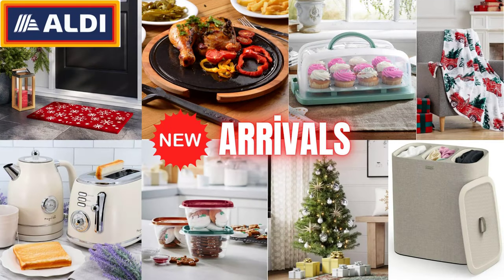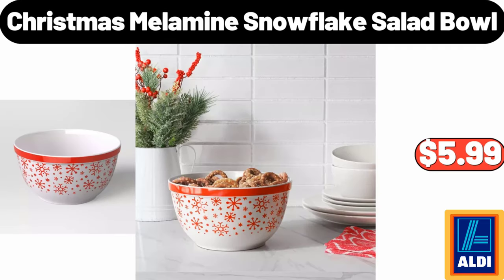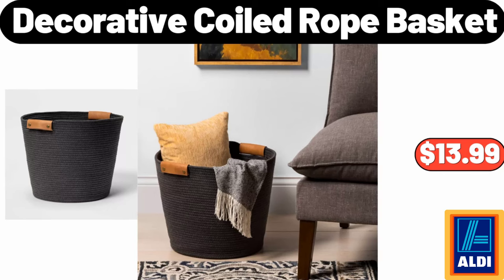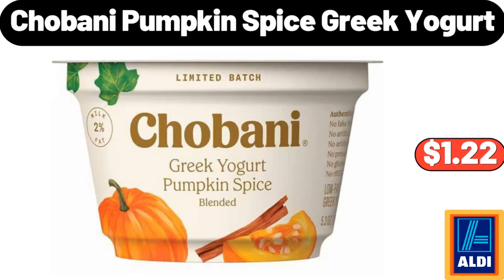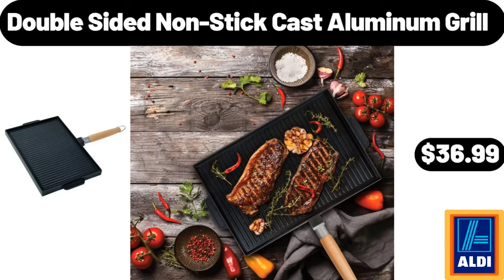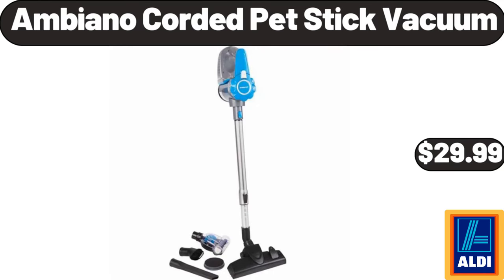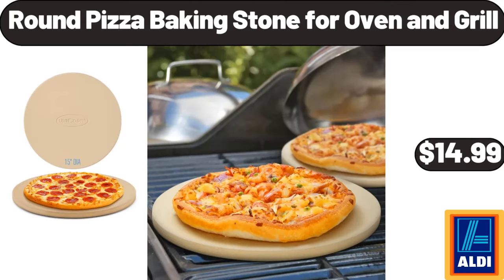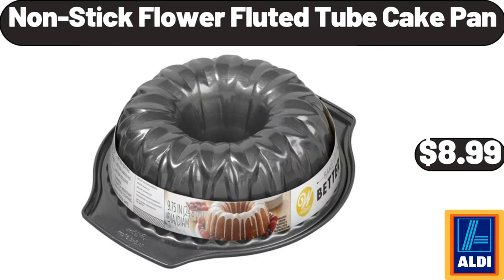ALDI - New Arrivals 11|3|2023 - Save Money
Hello everyone, let's take a look together at the discounted products at aldı market, Spin Mop and Bucket System, $24.99. Snowflake Christmas Doormat Red, $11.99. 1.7 Liter Electric Tea Kettle, and 2 Slice Toaster Combo, $48.99. Metal Kitchen, Countertop Bread Box, $15.99, Please don't forget to like the video, really appreciate for everything. Spice Bottle Organizer, $24.99. 6 Bottles Olivewood Wine Rack, $11.99. 3 pack, Rectangle Food Storage Containers, $6.99. New Arrivals & NEW FINDS (1).jpg" Ambiano, Gooseneck Electric Kettle, $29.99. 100% Cotton Comfy Flannel, Pajamas for Women, $24.99. Non-Stick Aluminized Steel Baking, 6 Piece Set, $23.99. Christmas Melamine Snowflake Salad Bowl, $5.99, Please don't forget to subscribe to my channel, Thank you very much for everything. Mini Desktop, Electric Fireplace Heater, $65.99. Portable Tri Folding Gel Memory, Foam Mattress, $44.99. TCL 50 Inches 4K UHD Smart TV, $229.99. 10 piece tri-Ply Stainless Steel, Cookware Set, $124.99. Black Angus USDA Choice Skirt Steak, 1.5 lb, $13.94. 7 quart, Stovetop Natural Finish Basic, Pressure Cooker, $26.99. Airtight Kitchen, Canisters for Countertop, $14.99. 3ft Pre-Lit Alberta Spruce Mini, Artificial Christmas Tree, $21.95. Decorative Coiled Rope Basket, $13.99, Friends, what do you think about the prices of the products, Are they too high, Please share your thoughts with us in the comments. Red Heart Medium Acrylic Yarn, 4 Pack, $22.98. Christmas Tree Santa In Sleigh, Cookie Jar, $22.99. Woven Throw Blanket, $18.99. Bread Bin with Cutting Board, $24.99. Enamelware Butter Dish with Cover, $4.95. Mini Christmas Holiday, Stocking with Pom Poms, $2.99. Bagel Slicer for Small, $12.99. Serra Ladies' Ultra, Plush Fall Halloween Leggings, $6.99. 6 pieces Christmas Kitchen Towels, $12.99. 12-Cup Stream Filter, As You Pour Water Pitcher with 1 Filter, $22.99. Stainless Steel Cookware, 6qt Stockpot with Lid, $24.99. Chobani Pumpkin Spice Greek Yogurt, $1.22. Round Dining Table, $69.99. Iron Fire Pit Set, $54.99. Cotton Tufted Throw Blanket, $12.99. Pillows Standard Size Set of 4, $19.99. 1 Gallon Orange Mum, Live Plant in Grower Pot, $12.99. Porcelain Sugar Bowl, Condiment Pot Salt Container with Lid, $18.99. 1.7 Liter Electric Kettle, $26.98. Underbed Storage Bag Organizer, 2 Pack, $13.99. Iron Pizza Stone, 11.5 inch with Iroko Wood Platter, $49.99. Mixed Berry Fruit and Grain Cereal Bars, 8 count, $2.35. Double Sided, Non-Stick Cast Aluminum Grill, $36.99. Tiered Serving Stand and Platters Set, $12.99. Bamboo Fruit Basket, $12.99. 4 pieces Cookie Jar, $14.99. 2 pieces Lasagna Pan, $19.99. 4-Pieces Bread Baking Pan, $12.99. Makeup Mirror, $12.99. Mop and Bucket with Wringer Set, $32.99. Ceramic Condiment Jar with Tray, $14.99. Cast Iron Double Camp Cooker, $11.99. Orange Cranberry Breakfast, Biscuit, 8.8 oz, $3.09. 4 pieces Clothes Storage Bags Organizers, $12.99. Indoor Outdoor Metal Plant Stands Set of 4, $24.99. Ambiano Corded Pet Stick Vacuum, $29.99. Tall Touch Control Table Lamps Set of 2, $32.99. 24 Inch Circle Bathroom Mirror, $36.99. Long Slot White Toaster, 2 Slice With, $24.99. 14 piece, Elite Series Forged Premium, German Stainless Steel Knife Block Set, $42.99. 2-Cup Rice Cooker, with Keep Warm Function, $16.99. Modern Medallion 2x5 Indoor Runner Rug, $10.99. 6-Drawer Solid Wood Caramel Dresser, $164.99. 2in1 Cupcake Carrier, and Cake Keeper with Lid, $8.99. 12 Inches Aluminum Stock Pot, $19.99. Compact Waffle Maker, $16.99. Round Pizza Baking Stone, for Oven and Grill, $14.99. Emporium Selection Havarti Cheese, $2.49. Clip On Strainer Silicone, for All Pots and Pans, $4.99. 90-litre Laundry Hamper, $79.99. Small 6 Cup Denali Water Filter, $13.99. Juicer Machine with Wide, 3 Feed Chute, $39.95. Collapsible Beach Wagon Cart, $39.99. Huntington Home Apothecary Jars 3-Piece Set, $6.99. Dish Washing soap Dispenser, $8.99. Cranberry White Cheddar Cheese, 8 oz, $3.29. Square Glass Jars, with Bamboo Lids Set of 5, $18.99. Sponge Holder for Kitchen Sink, $8.99. Boulder 6 Big Rolls Paper Towels, $6.89. Non-Stick Flower, Fluted Tube Cake Pan, $8.99. Cappuccino Cups with Saucers Set of 4, $21.99. Glass flour Jars with Airtight Lids, 6 Pack, $23.99. Bremer Cheeseburger, or Chicken Pita Melts, $4.99. Porcelain Chips and dip Serving Platter, $16.99. Spinach Artichoke Gouda Cheese, 6 oz, $3.95. Teal Color Boho, Flowers Kitchen Rug, $19.99. Ceramic Divided Serving, Dishes with Lids and Bamboo Platter, $11.99. Glass Cups Vintage Glassware Set of 4, $9.99. SIMPLY NATURE Organic Blueberry Preserves, 11 oz, $3.29. Yes, we've reached the end of another video, Thank you so much for watching it through, I really appreciate it, Take care of yourself, goodbye!